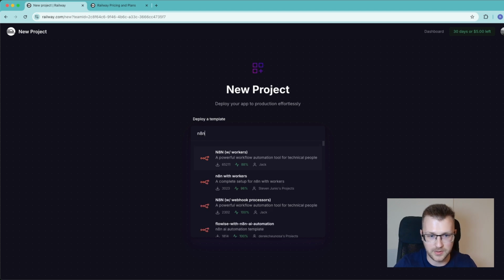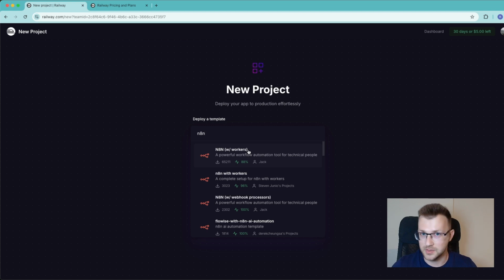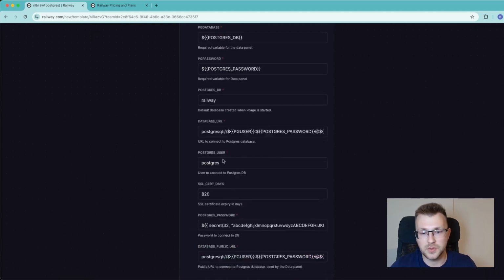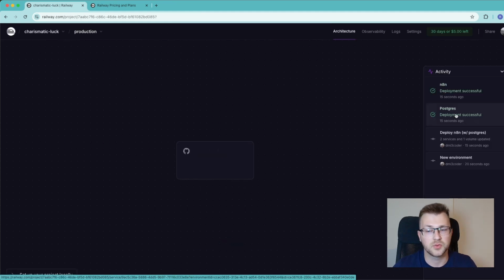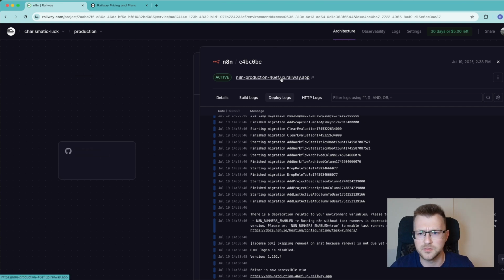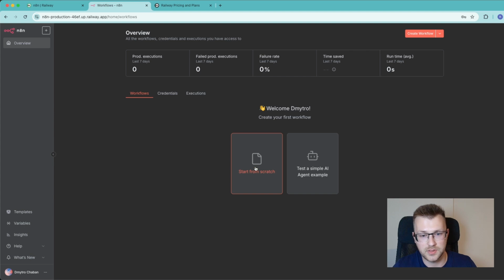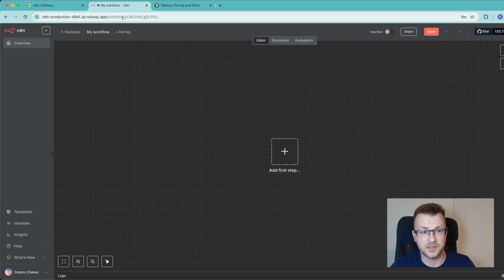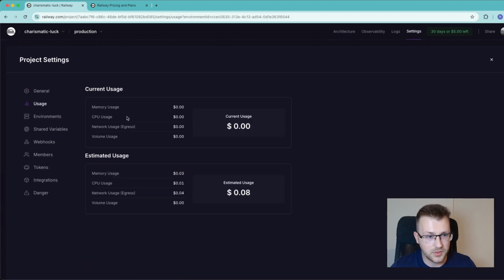Deploy n8n in 2 Minutes: The Easiest Method (Railway Tutorial)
Tired of the complex setup on AWS or GCP? Running n8n locally and can't use webhooks? This video is your solution. We'll use a pre-built Railway template to get a production-ready n8n instance with a Postgres database and a public HTTPS URL in just a few clicks.

By the end of this video, you'll have a fully functional automation platform ready to build your first workflow.

🔗 Companion Blog Post:
Now live yet :)

Timestamps:
0:00 - The Problem with n8n Setup
0:45 - Getting Started with Railway
1:10 - Deploying the n8n Template
2:05 - Initial n8n Configuration
2:45 - How to Test Your Webhook
3:30 - A Quick Look at Railway Pricing